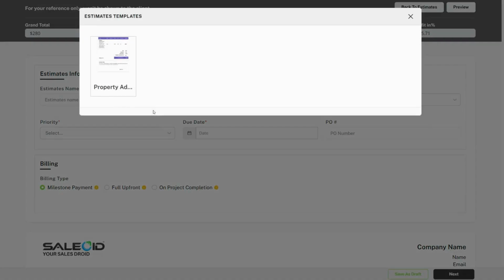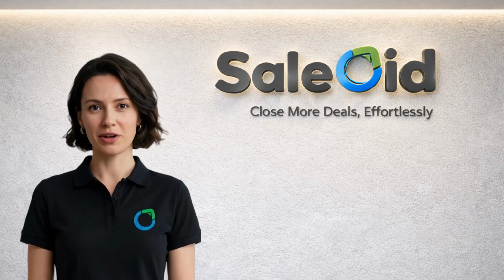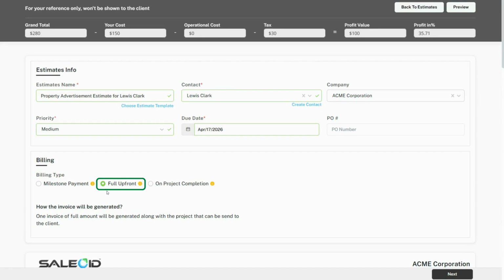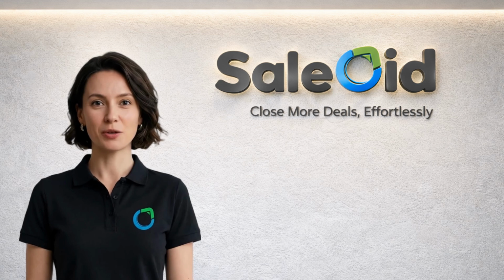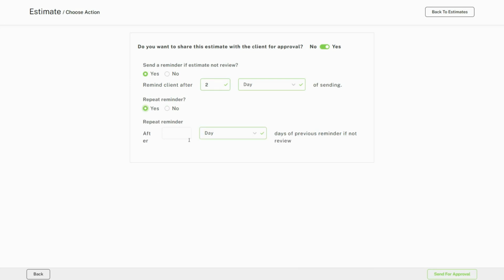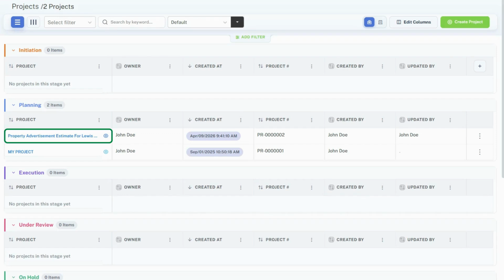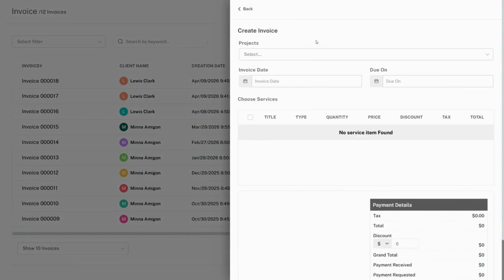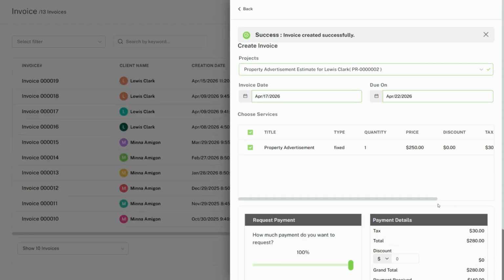Billing and Invoicing in Saleoid: From Estimate to Payment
Move from estimate to payment with less manual work using Saleoid’s billing and invoicing tools. In this video, we’ll walk you through how Saleoid helps your team create estimates, manage approvals, convert approved estimates into projects, and generate invoices from one connected platform.

Inside Saleoid, you can create an estimate from scratch or use an estimate template to save time. When using a template, Saleoid can automatically fill in key details such as items, discounts, tax, and more, so your team does not have to rebuild the same estimate every time.

You can also choose how billing should work for your business. Saleoid supports milestone payments with an upfront percentage, full upfront payments, or billing on project completion, giving you flexibility based on your service, project, or client workflow.

Before sending an estimate to a client, your team can send it internally for approval. Once the estimate is sent, you can also set reminders so follow-up does not depend on memory and fewer opportunities are missed.

After the estimate is approved, Saleoid converts it into a project. When it is time to collect the remaining payment, your team can create an invoice against that project from the invoices page, keeping estimates, projects, invoices, and payments connected.

If your estimate process repeats often, Saleoid can also automate estimate sending. You can create an estimate from a selected template and send it to the client automatically based on a workflow trigger.

Saleoid billing and invoicing are more than simple payment tools. They help your business connect estimates, approvals, projects, invoices, payment collection, and workflow automation in one organized CRM system.

In the next video, we’ll show you how Document Management works in Saleoid so client files stay organized automatically.

Topics covered:
Billing and invoicing, estimate templates, online estimates, project billing, milestone payments, upfront payments, invoice creation, estimate approval workflow, automated estimate sending, payment collection, CRM billing, project invoices, business invoicing, Saleoid CRM.